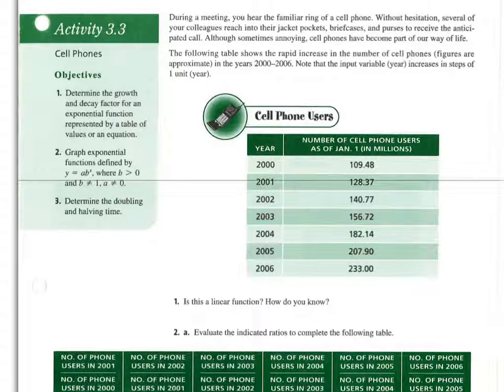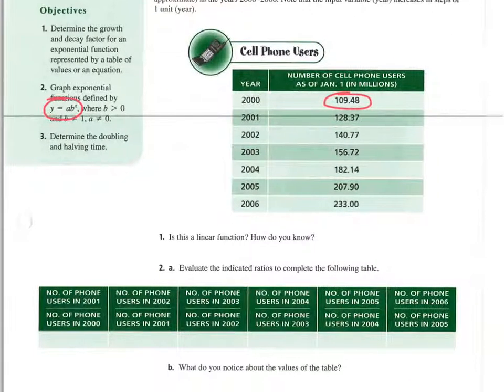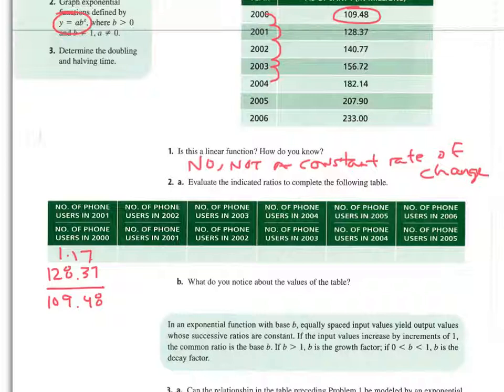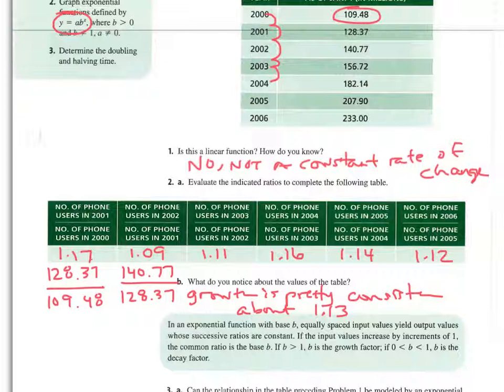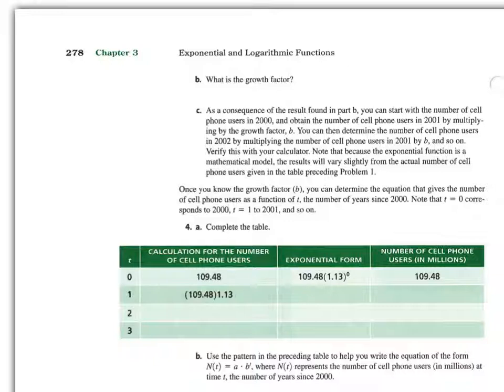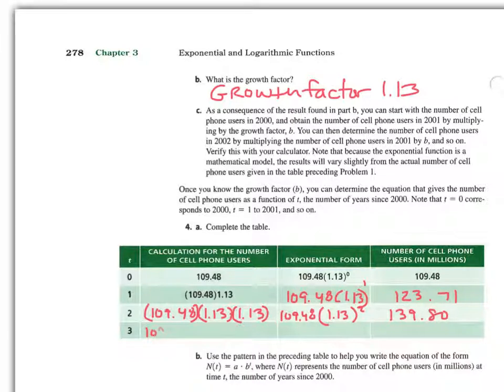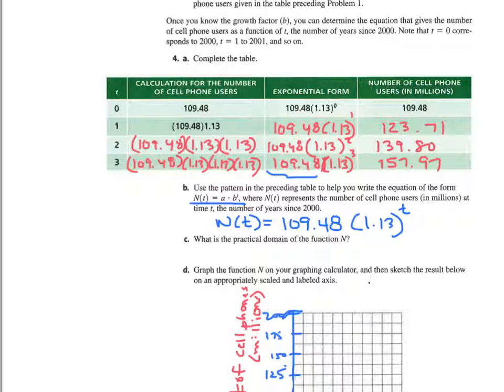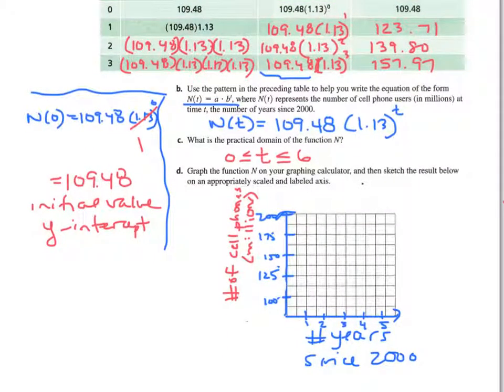activity 3.3 part 1